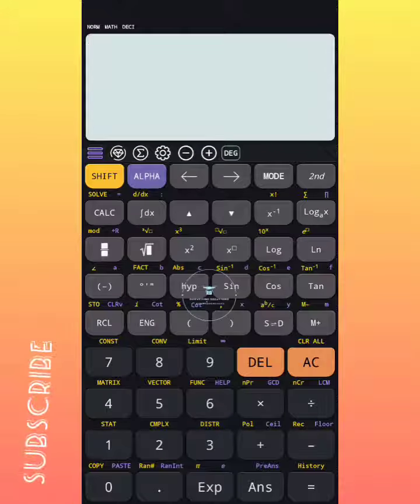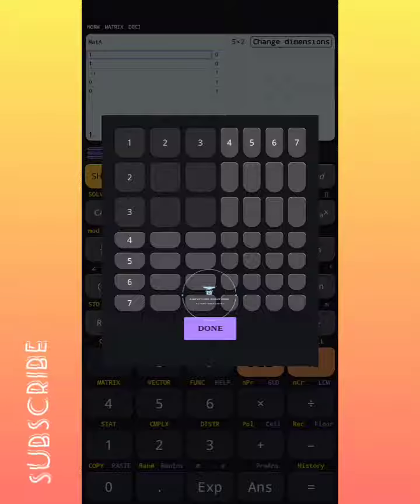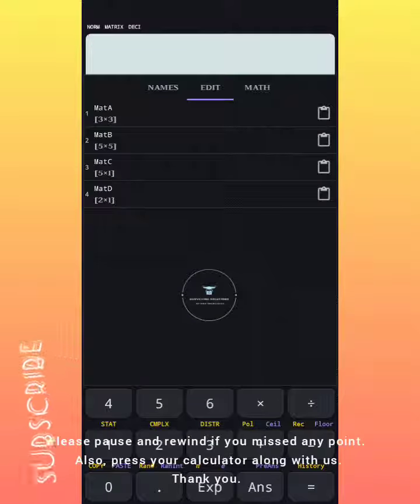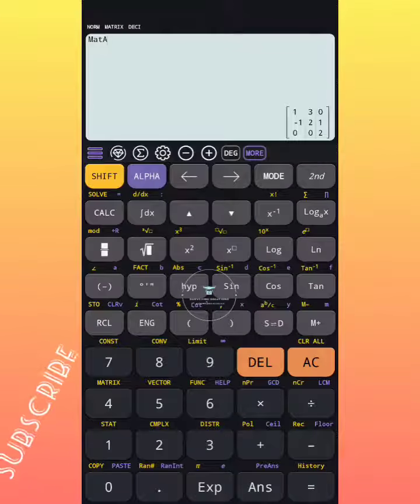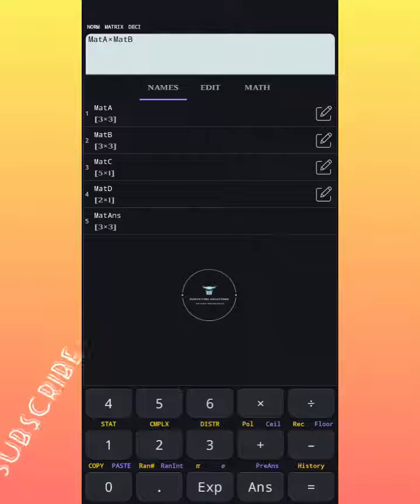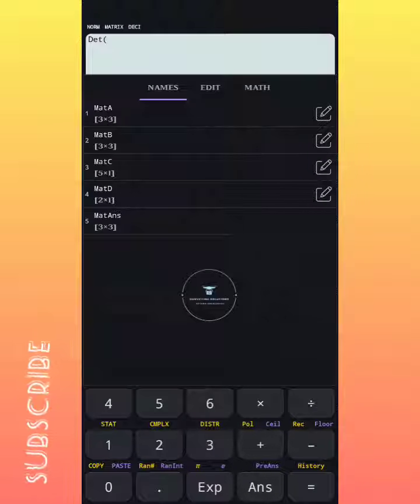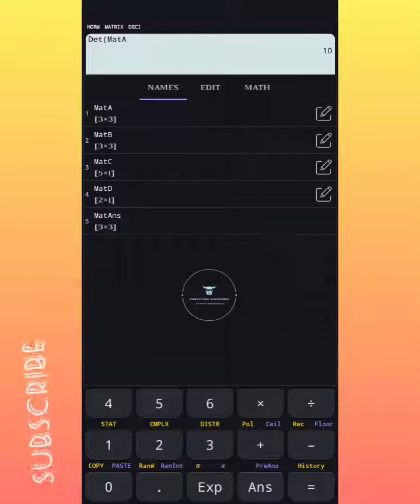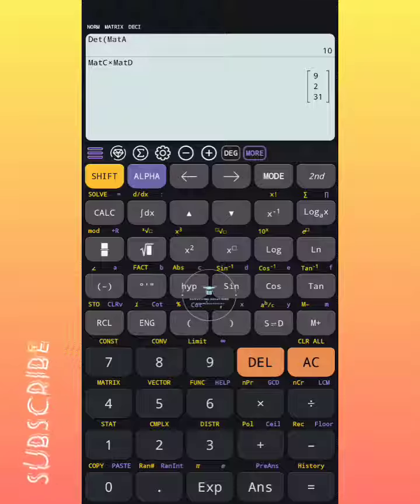Matrix Multiplication - Casio Fx 991ES PLUS | Matrix Multiplication using Calculator.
In this video you will see how to multiply two matrices using your Casio Fx-991ES Plus and the CalcEs Mobile Application.

IMPORTANT NOTICE:
To access the matrix function, press mode 6; and to return your calculator to normal, press mode 1.